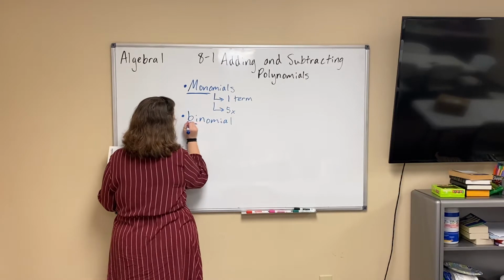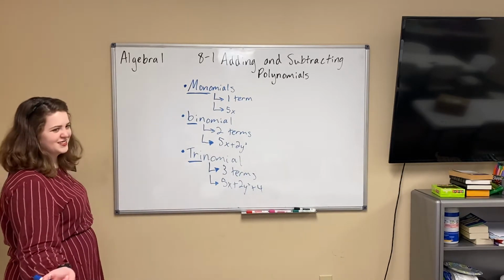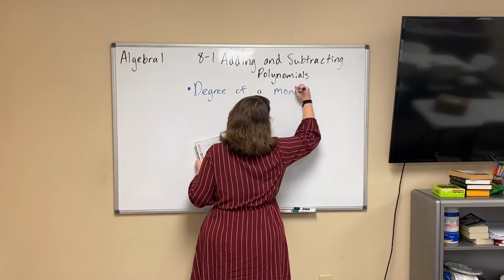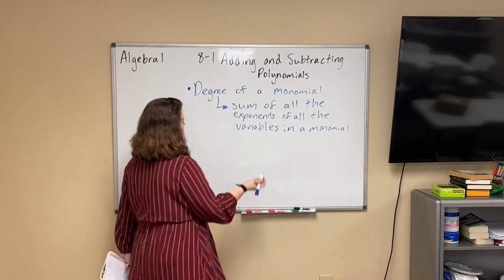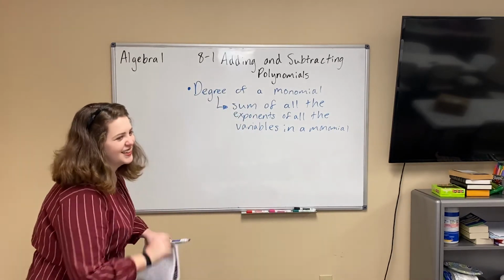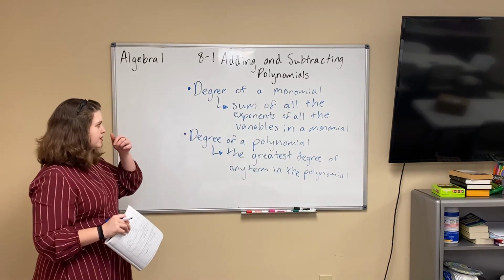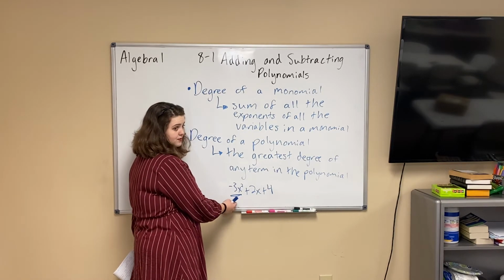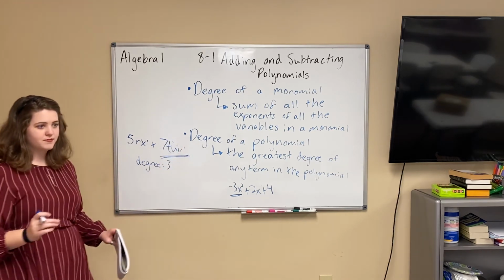8-1 Adding and Subtracting Polynomials (Part 1)